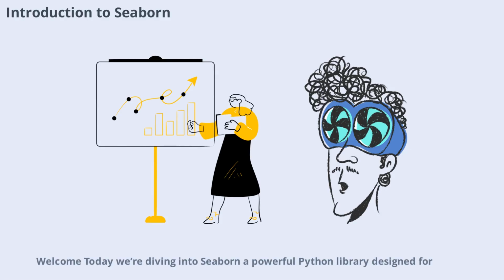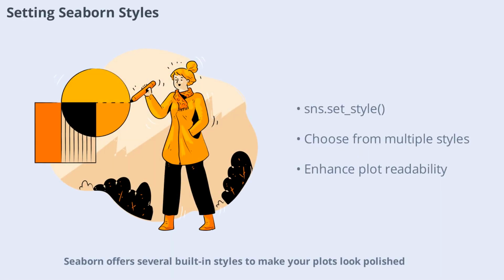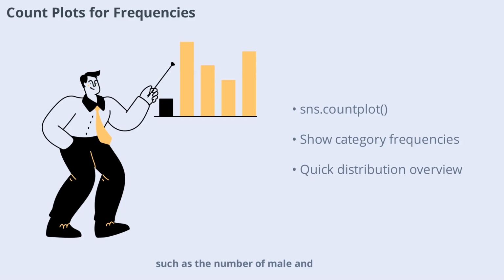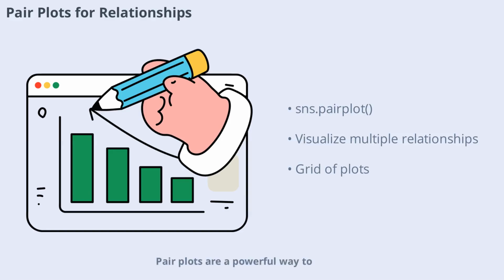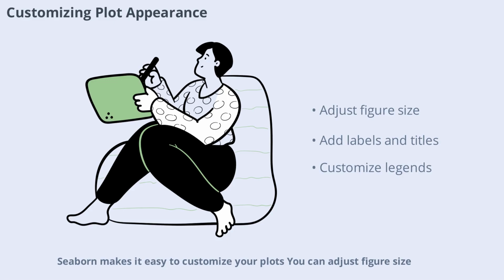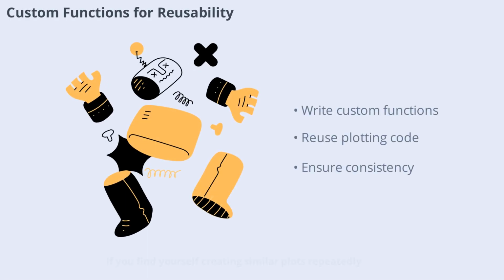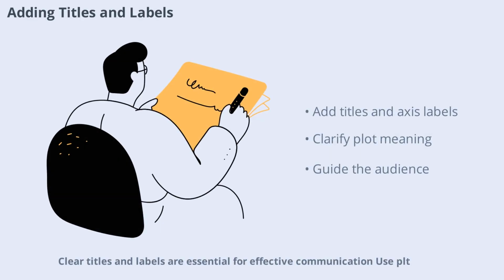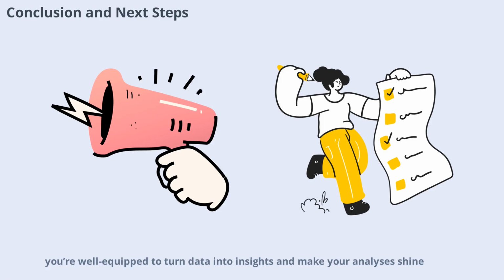Seaborn Python library Designed for Creating Beautiful and Informative Statistical Plots (14 Mins)